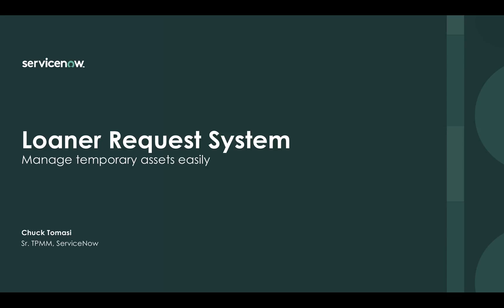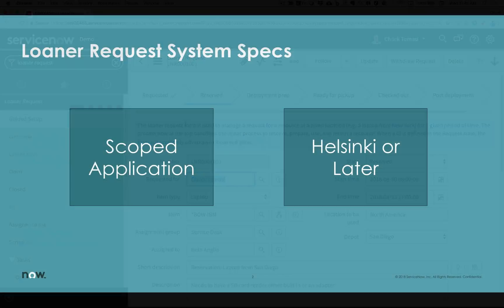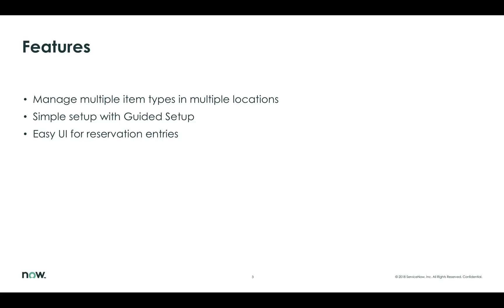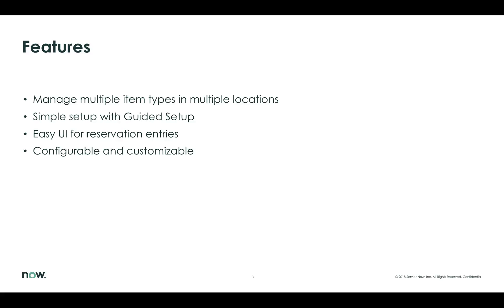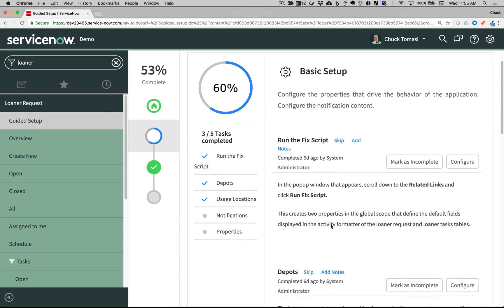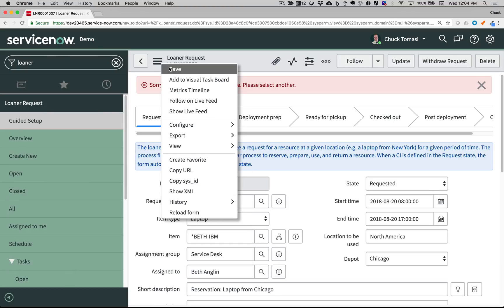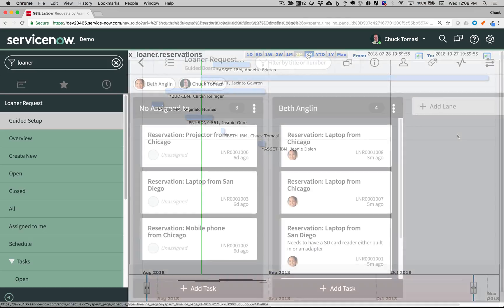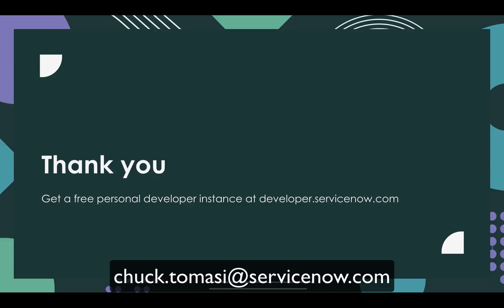Loaner Request System Overview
Here's a quick overview of the first ServiceNow app I created back in 2009 when I was a customer. It has been updated to keep with the improved platform features. I hope you find it useful. Read more about it and download a copy on the community.